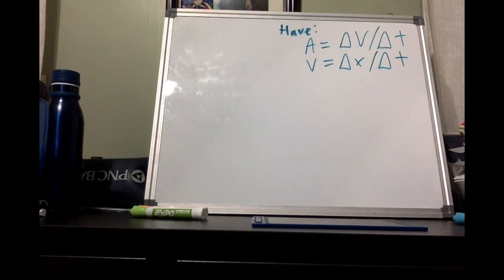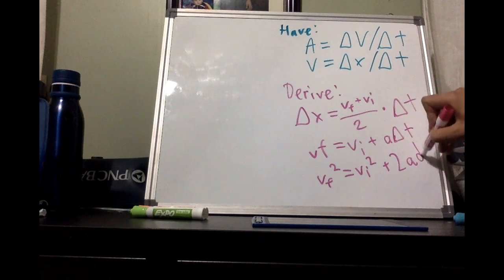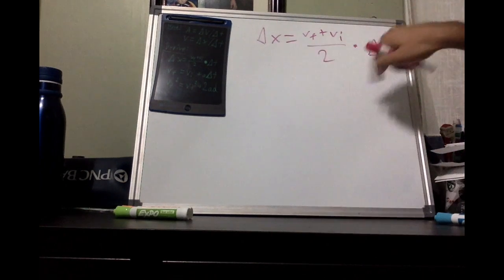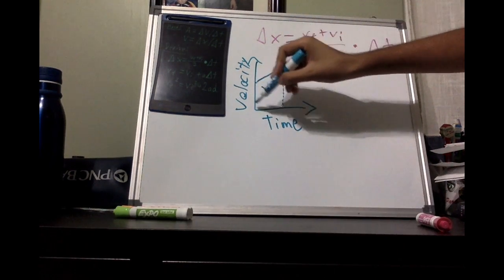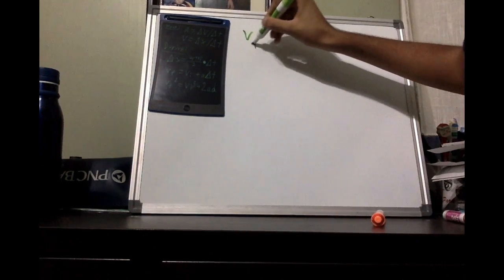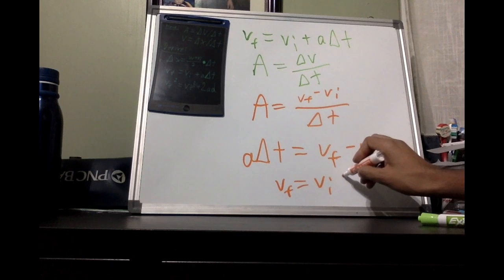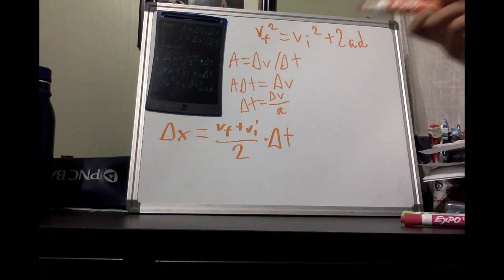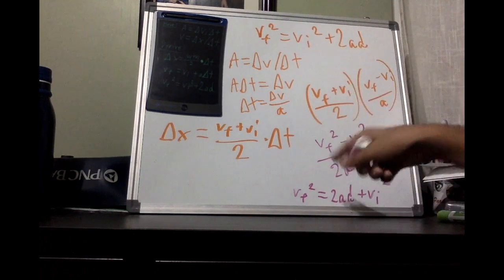Deriving Kinematic Equations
How to derive basic kinematic equations.

Sources are at the end of the video.